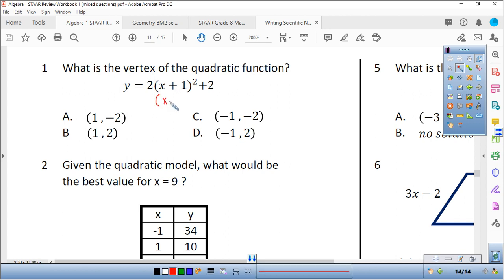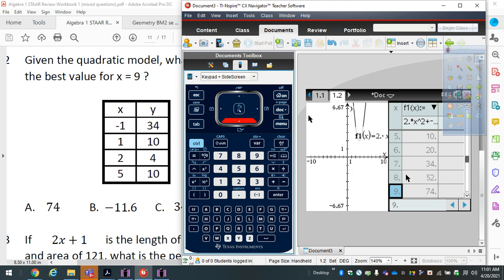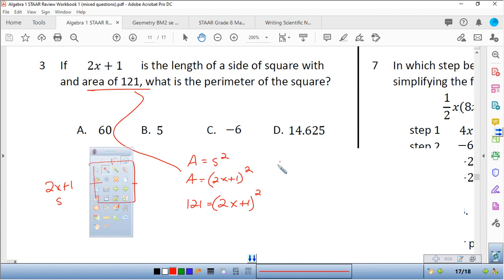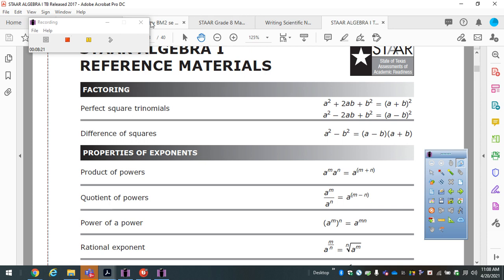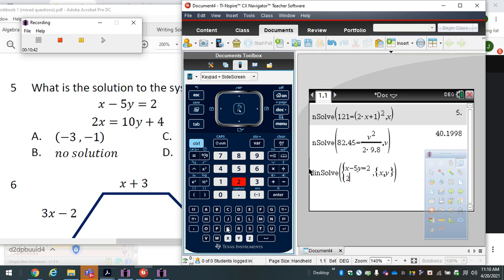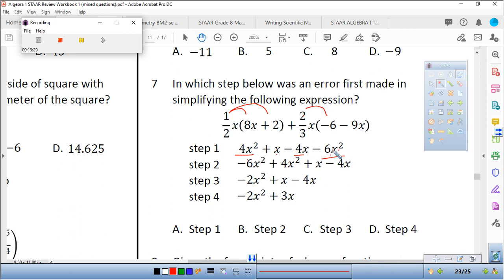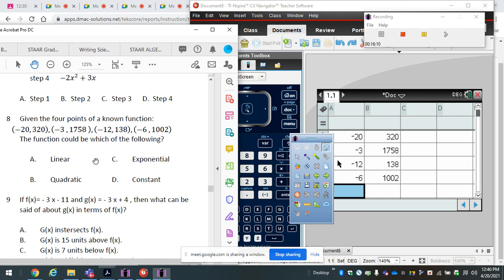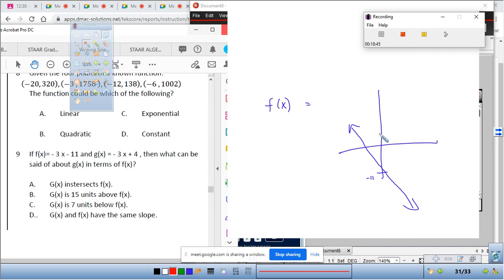STAAR Review 11 of 17